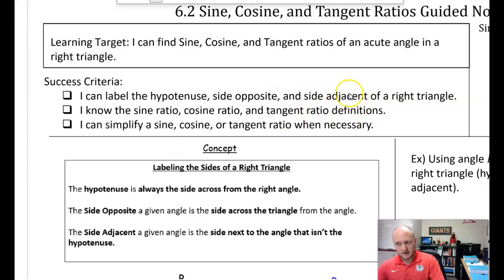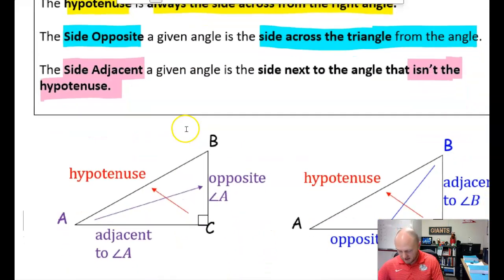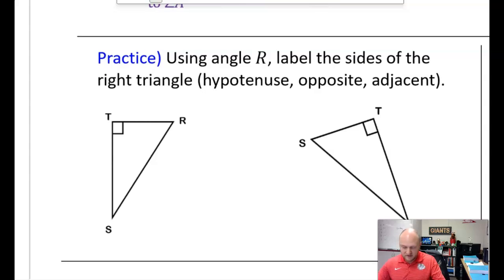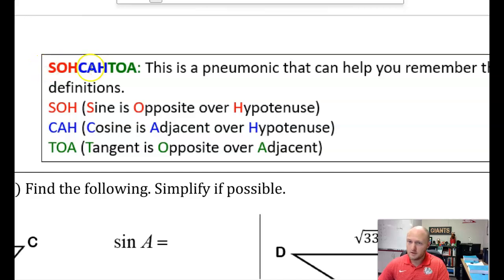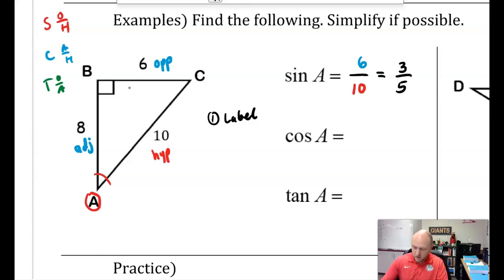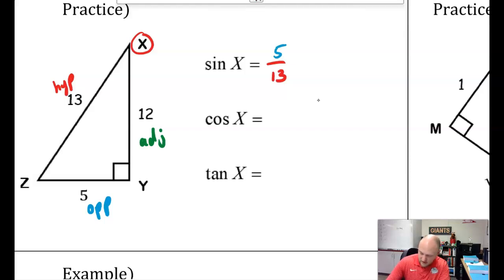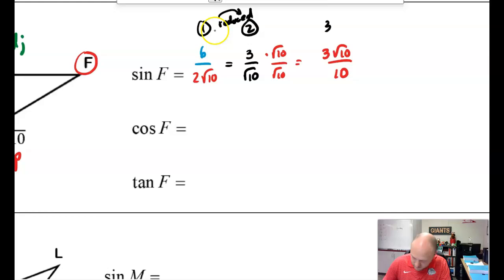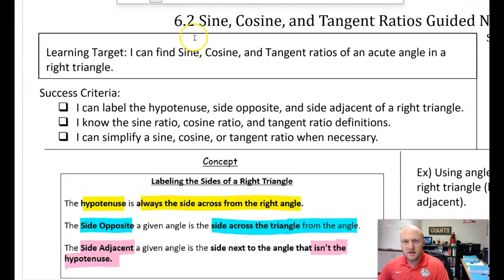Math 3 | 6-2 Finding Trig Ratios of Acute Angles